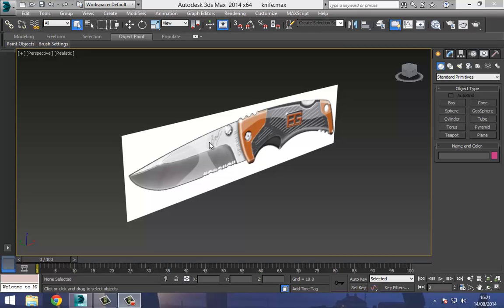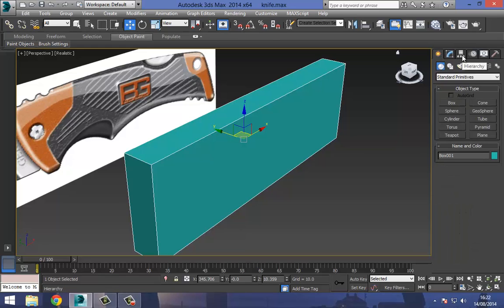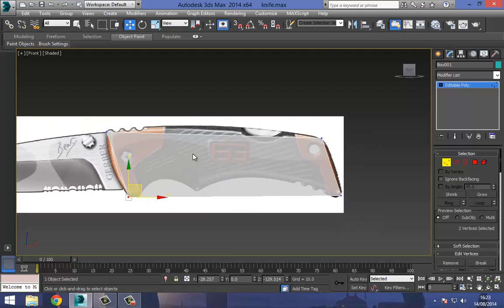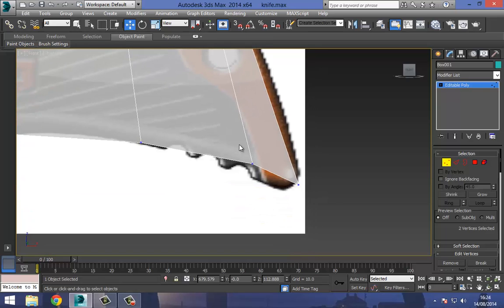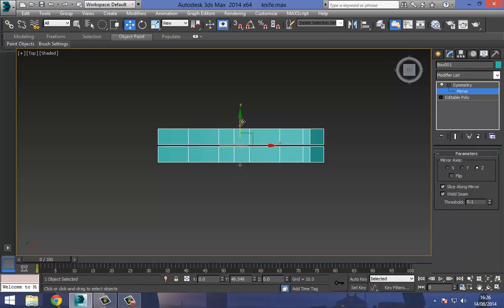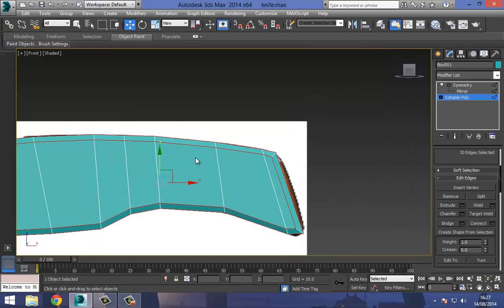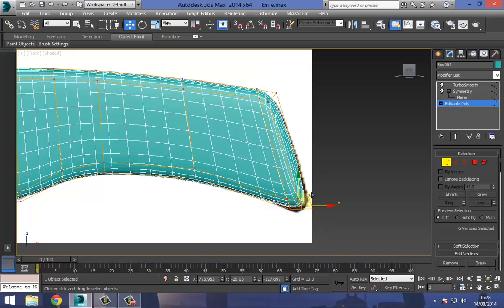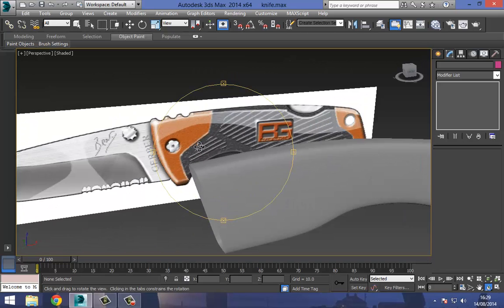3Ds Max Tutorial - Creating the Handle part 1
Creating a Knife Handle